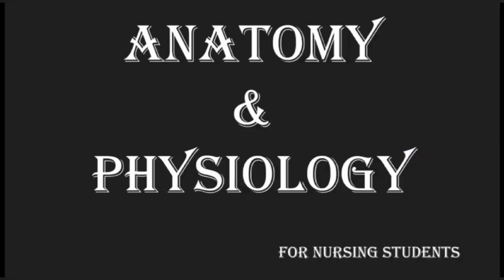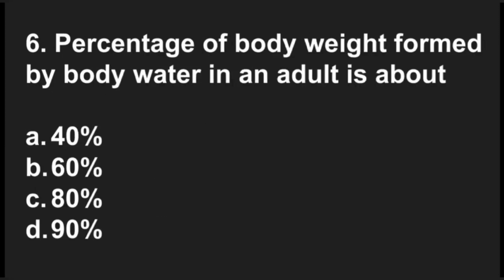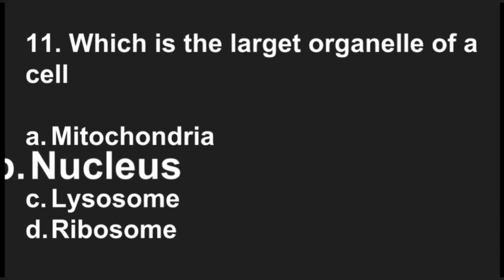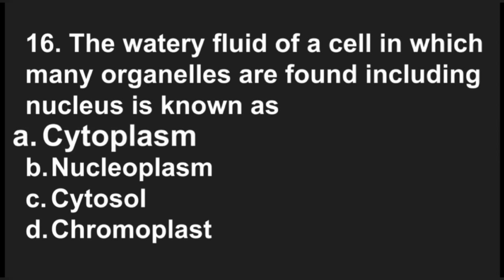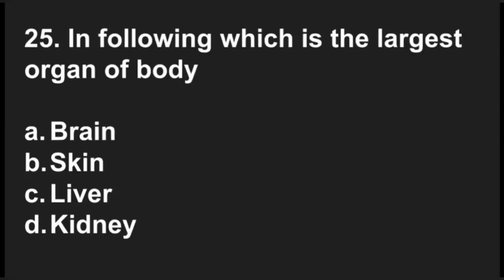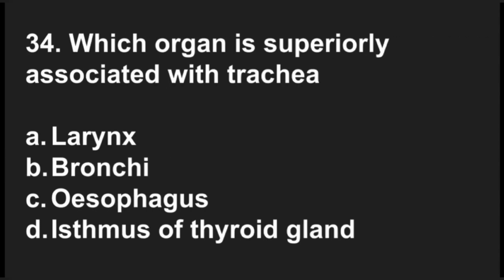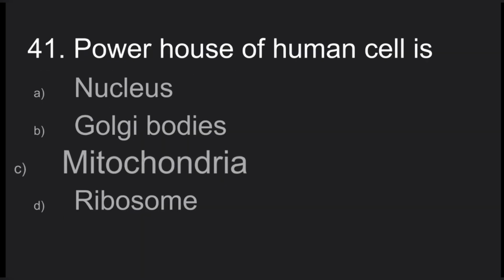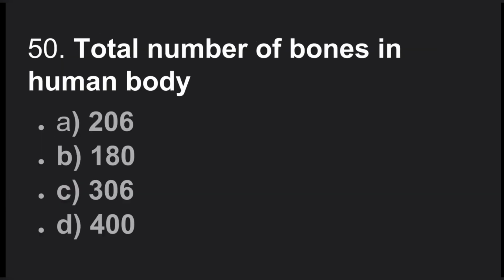Sure Questions for ESI nursing ,NORCET,AIIMS,PGI PBBSC,JIPMER Nursing,Staff Nurse Exam MCQ, Nursing